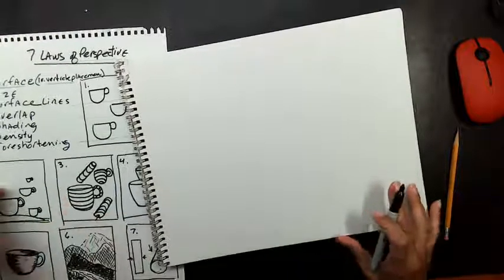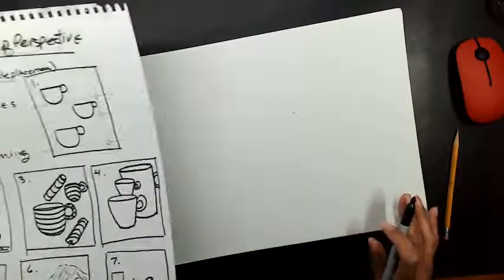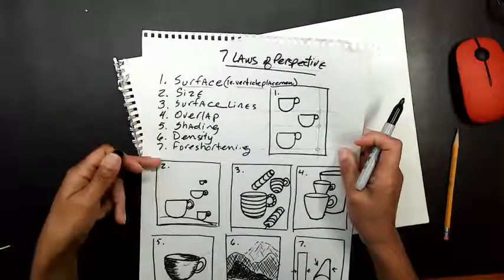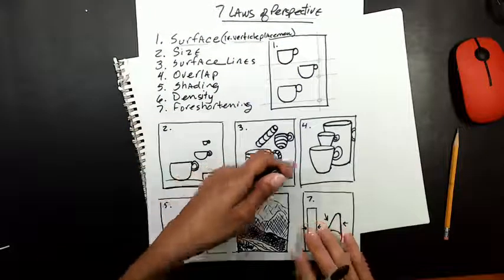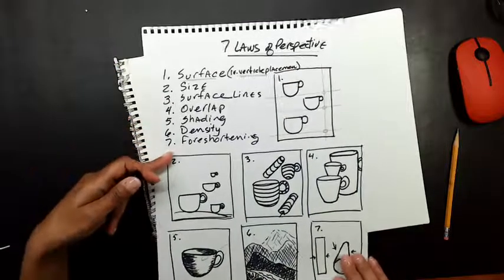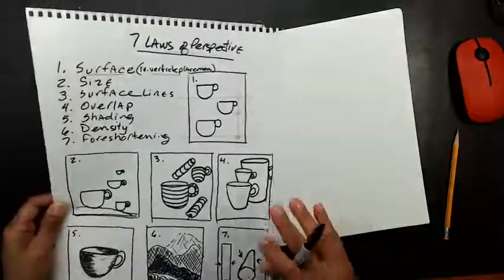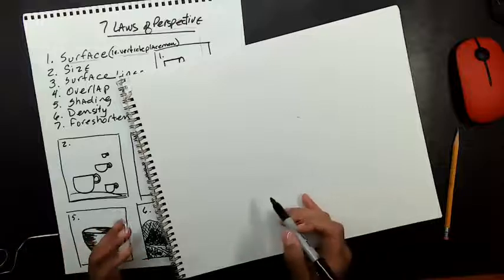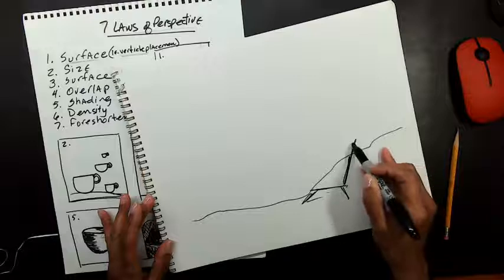7 Laws FULL DRAWING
check us out on all platforms.